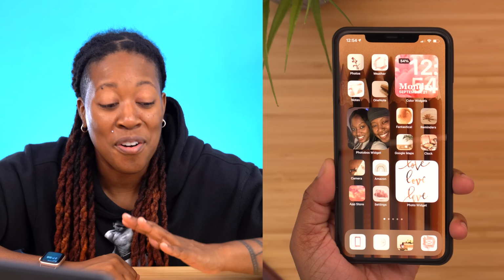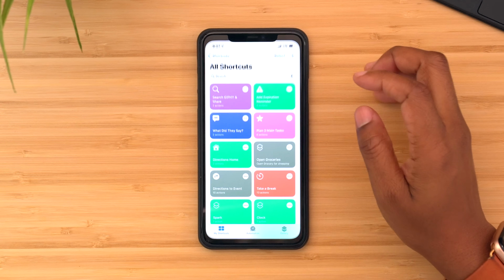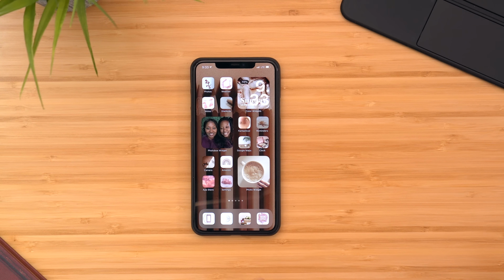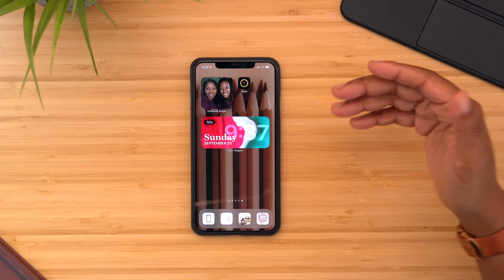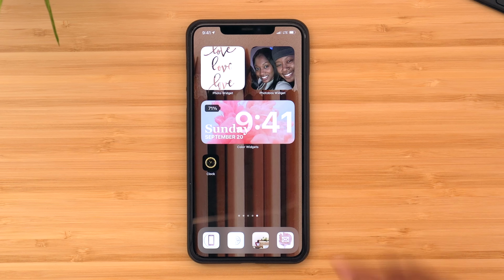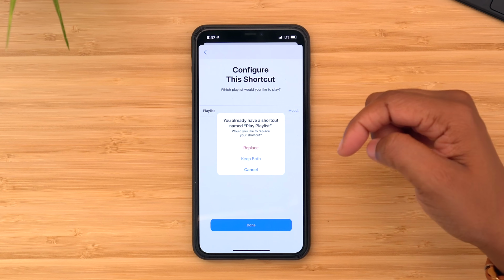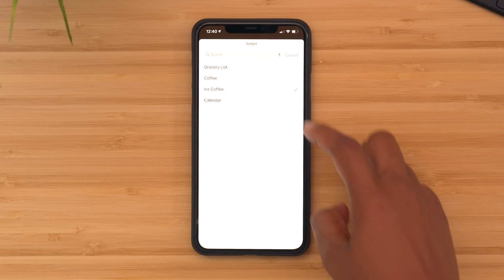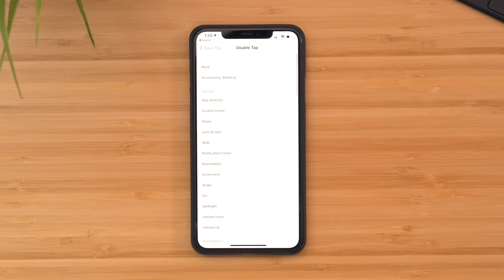iOS 14 Homescreen Setup - Tips/Tricks + Favorite Custom Widgets!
How to customize your iPhone on iOS 14 using custom widgets plus sharing a few tips and tricks. This setup is a nice refresh on the iPhone. Definitely looking forward to seeing more widgets and more home screen customization.

00:00 Intro
01:35 Setup Custom Icons (Shortcuts)
03:35 Setup Clock Widget
04:35 Setup Photo Widget
05:53 Hide Apps (App Library)
06:33 Hide/Reveal Pages
07:15 My Favorite Widgets
11:06 How to Take a Screenshot Tapping the Back of your Phone (Backtap)

★ T E C H M E O U T  M E R C H: